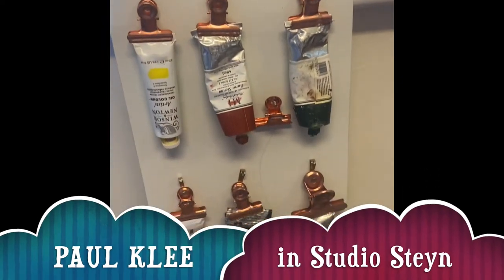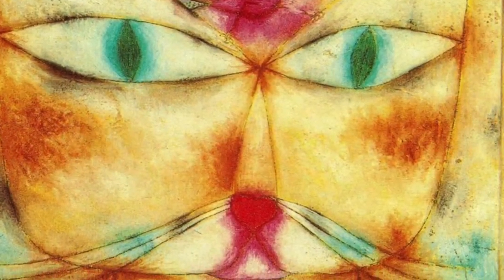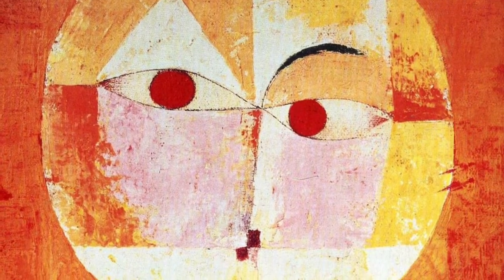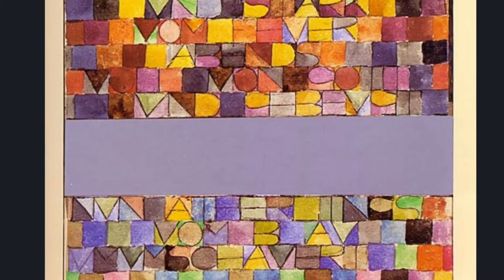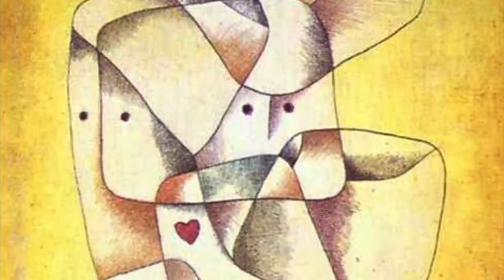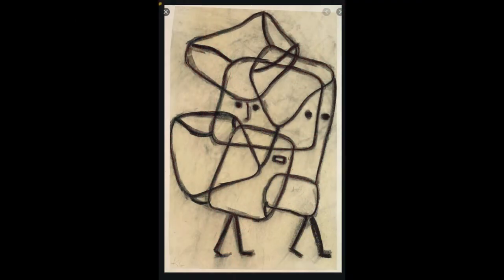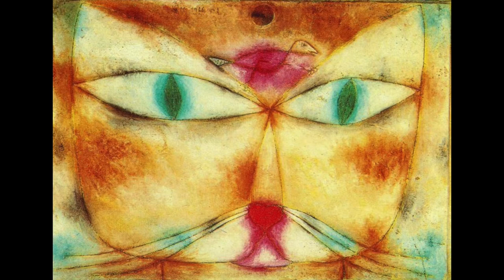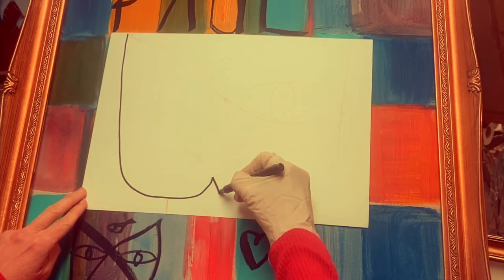Paul Klee for Primary School Art and Design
Klee for Kids, colour, shape and a mini demo of Cat and the Bird